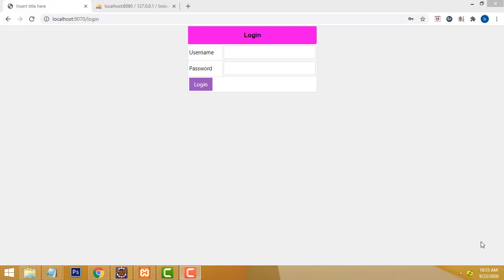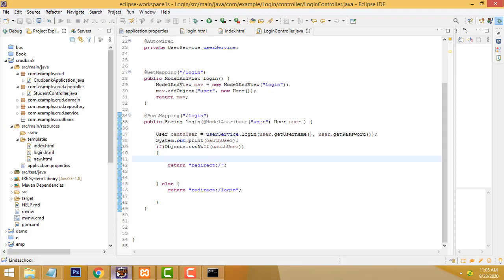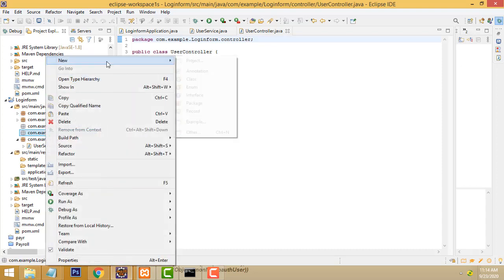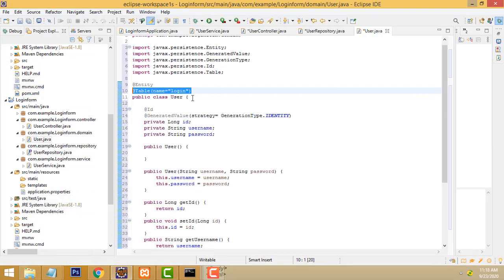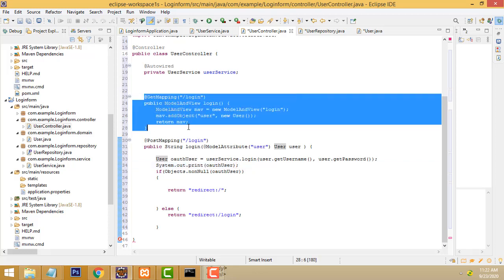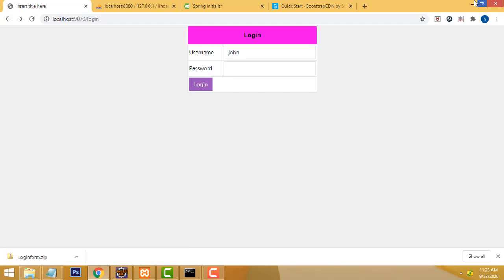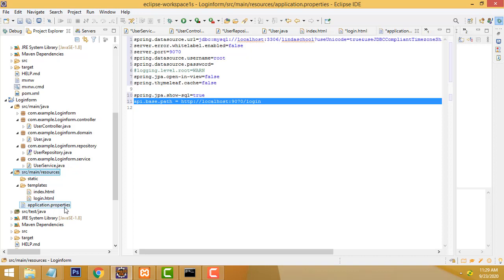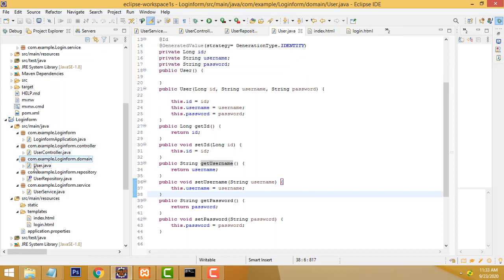Build a SECURE Spring Boot Login System with MySQL!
Learn how to build a secure Spring Boot login system with MySQL database in this comprehensive tutorial. We'll cover the basics of Spring Boot security, user authentication, and authorization. You'll learn how to implement password hashing, salting, and encryption to protect user credentials. We'll also discuss how to use Spring Security to handle user roles and permissions. By the end of this video, you'll have a fully functional and secure login system using Spring Boot and MySQL. This tutorial is perfect for beginners and experienced developers who want to learn Spring Boot security best practices.

Best Spring Boot Projects and Examples